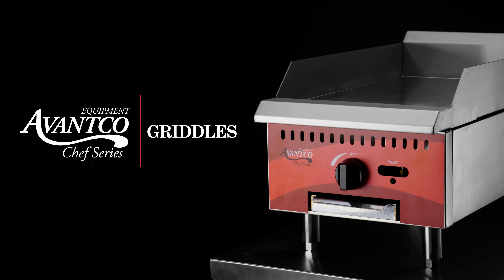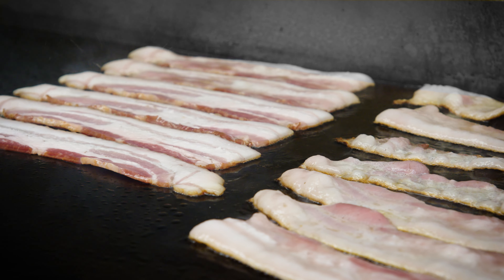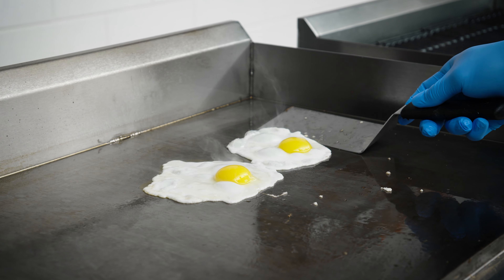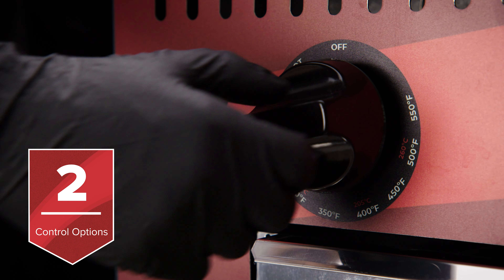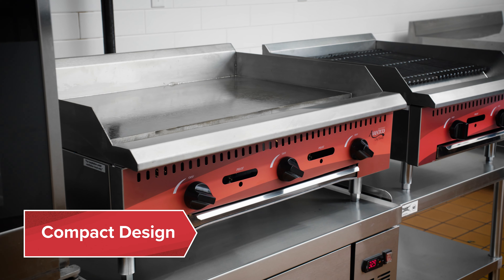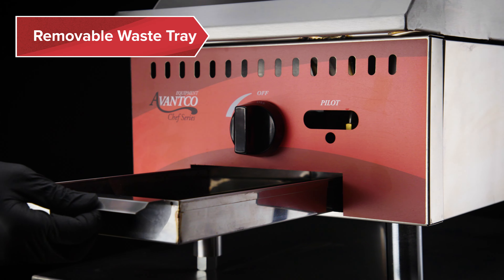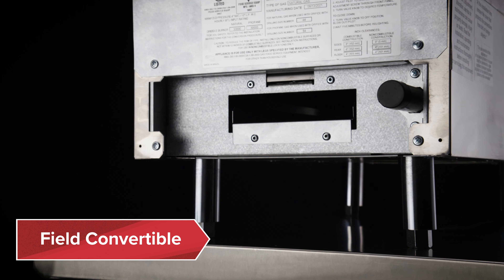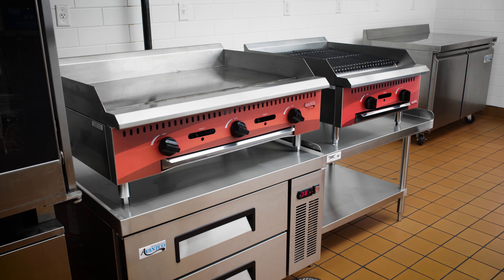Avantco Chef Series Griddles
Easily cook burgers, pancakes, eggs, and bacon with the Avantco Chef Series griddle! Perfect for busy operations that are tight on space, this griddle features a compact countertop design and comes with numerous, individually-controlled burners, making it ideal for cooking multiple products at the same time.

This griddle is field convertible to liquid propane, offering convenience and versatility. You can also choose between thermostatic or manual controls. With its intuitive controls and easy-to-clean design, this griddle is the perfect addition to your busy kitchen.